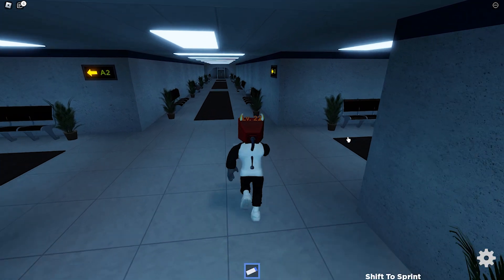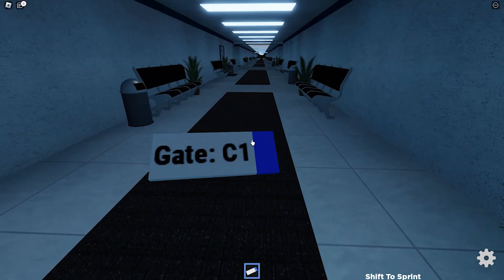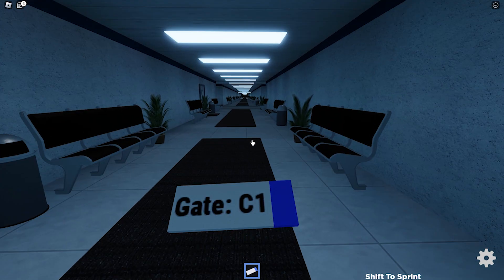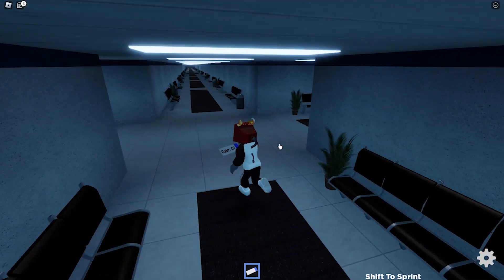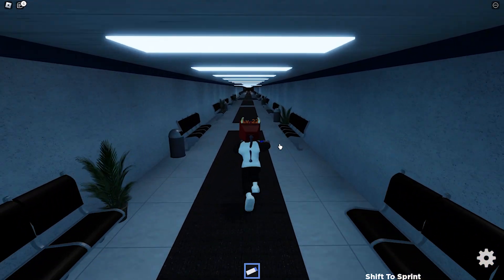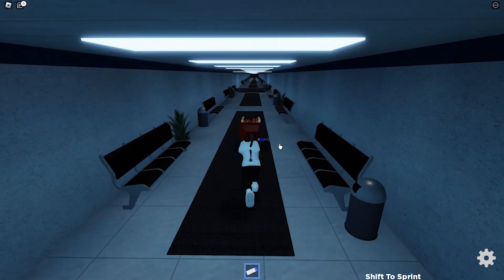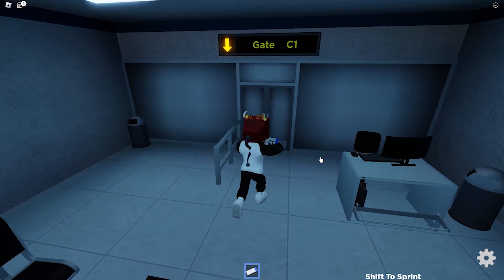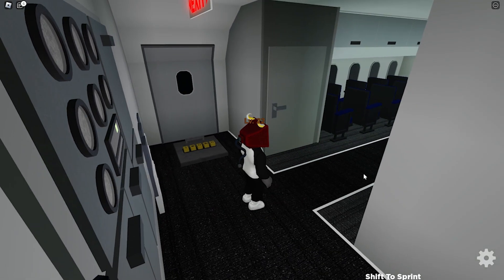The Airport Tutorial - Roblox Shrek In The Backrooms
After a short wait, the seventh update of Shrek In The Backrooms is here, with three travel-themed levels to play. We will be covering Level 36.1 and the Plane Crash in future videos, but we begin where a lot of trips start, at the Airport.

In this video, we will be running through how to escape and find the three hidden items scattered across the level.